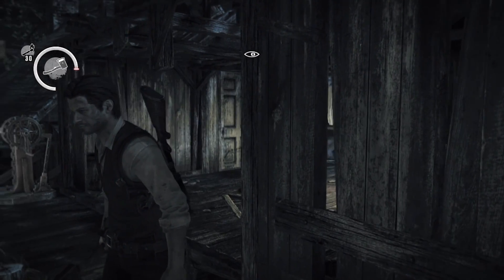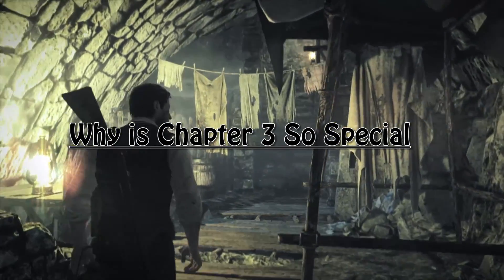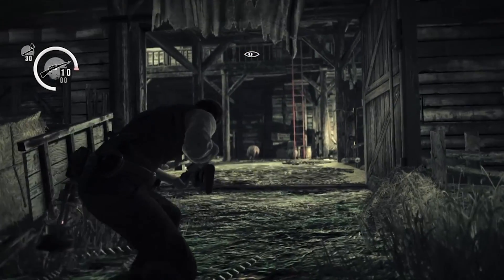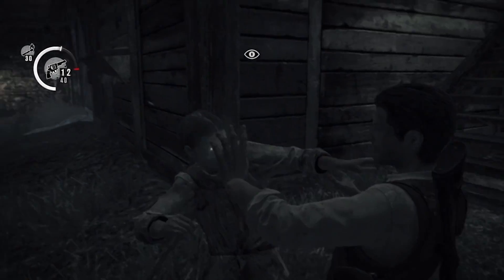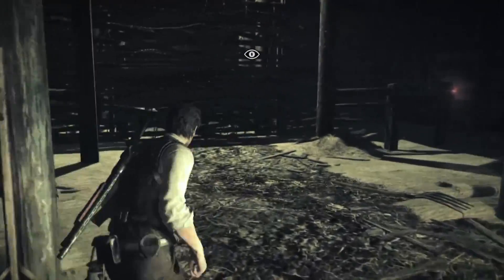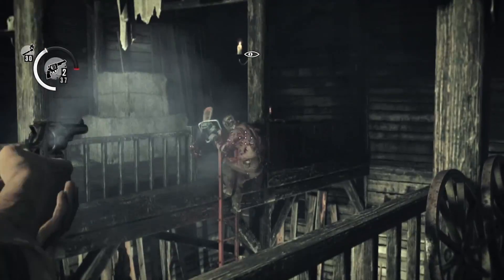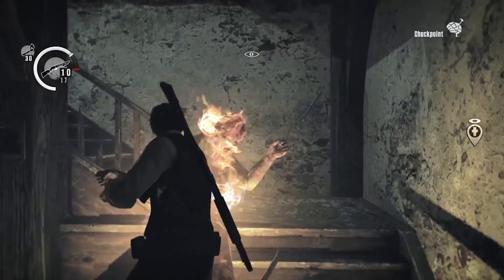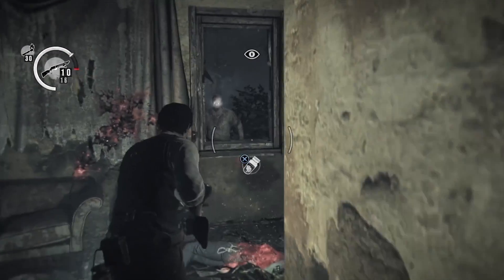Why is Chapter 3 so Special?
What are you thoughts on the topics I covered and have you played The Evil Within?

If you're interested in helping this channel please use the amazon link below for your next amazon purchase. Thank you.

The Evil Within 1 PS4
The Evil Within 1 Xbox One
The Evil Within 1 PC

The Evil Within 2 PS4
The Evil Within 2 Xbox One
The Evil Within 2 PC

The Evil Within is a third-person survival horror video game developed by Tango Gameworks and published by Bethesda Softworks. The game was directed by Resident Evil series creator, Shinji Mikami, and was released worldwide in October 2014 for PlayStation 3, PlayStation 4, Xbox 360, Xbox One and Microsoft Windows.

The game centers on protagonist Sebastian Castellanos as he is pulled through a distorted world full of nightmarish locations and horrid creatures. Played in a third-person perspective, players battle disfigured nightmare-like enemies, including bosses, using guns and melee weapons, and progress through the levels, avoiding traps, using stealth, and finding collectables.
The Evil Within received a generally positive reception upon release; praise was mostly directed at the game's horror elements and atmosphere, while criticism was directed at the game's story and characters. A sequel, The Evil Within 2, will be released on October 13, 2017.

While investigating the scene of a gruesome mass murder at Beacon Mental Hospital, Krimson City police detective Sebastian Castellanos, his partner Joseph Oda, and Junior Detective Juli Kidman find themselves suddenly thrown into an unreal world, after hearing a high-pitched noise. Shortly after this occurs, Sebastian is separated from his partners and is forced to flee from a monstrous man wielding a chainsaw. Upon reuniting with his colleagues, Krimson City is destroyed and rearranged by a massive earthquake. Sebastian wanders through unnatural forests and abandoned buildings full of monstrous creatures, and witnesses the apparition of a disfigured man in a white hood. Trapped in the nightmare world, Sebastian encounters one of Beacon's doctors, Marcelo Jimenez, who is searching for his patient, Leslie Withers. Jimenez identifies the hooded stranger stalking them as Ruvik.

The Evil Within 2

Mobius is a corporation with unknown motives. With the aim of bringing the world "peace and order", Mobius created the STEM device, which connects human minds to an alternate dimension. In the aftermath of the first game's event, Detective Sebastian Castellanos was dismissed from the police department, and his story was not trusted by anyone. Desperate to find leads, Sebastian becomes frustrated and falls back into drinking, until three years later, his former partner Juli Kidman returns to inform him that his daughter Lily, thought to be dead years ago, is still alive but was captured by Mobius as the test subject for Union, a STEM world created with Lily's brain. Union, which is a reflection of Lily's mind, is extremely unstable, and Sebastian must race against time to rescue her and unravel the conspiracies of Mobius before it collapses. Meanwhile, he must confront different killers who had made their mark in Union, and face his own personal fears and past traumas.